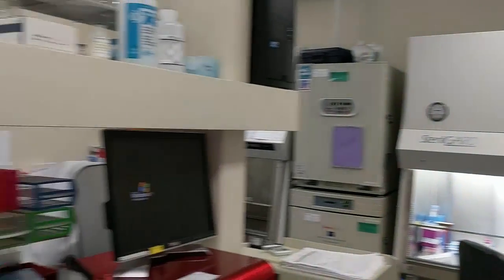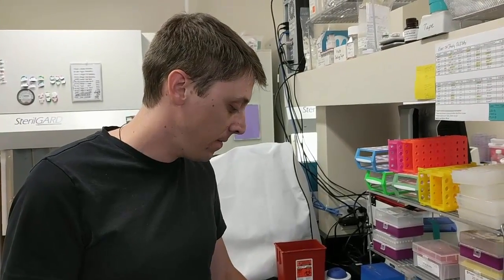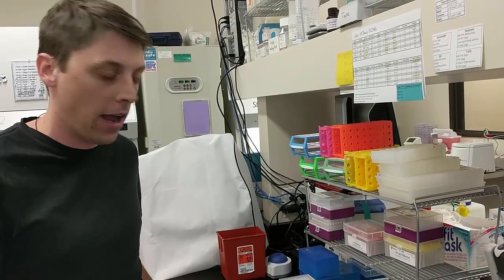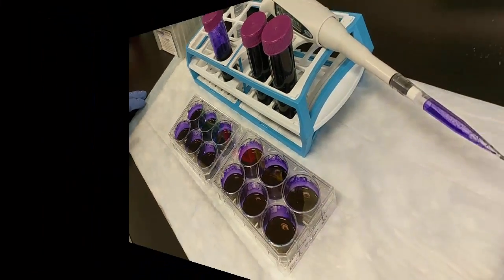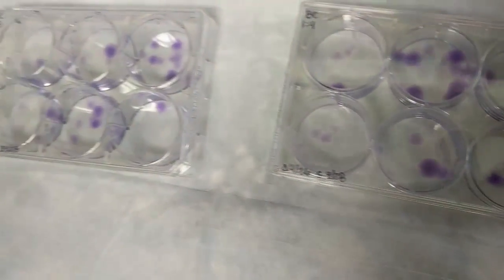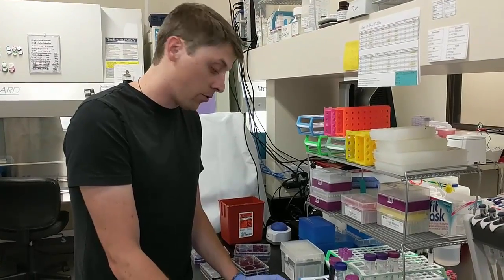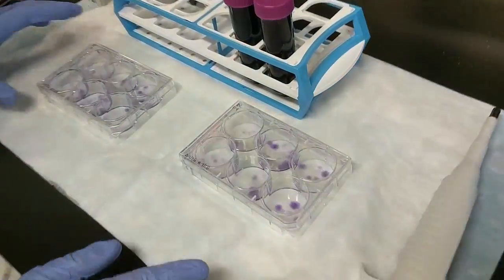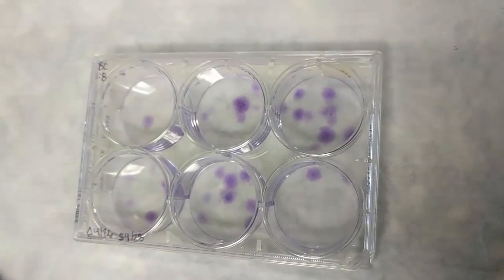What is a CFU?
What exactly is a CFU—and why does it matter? In this video, Dr. Centeno breaks down the meaning of Colony-Forming Units (CFUs) and how they're used to assess stem cell content in tissue samples.

Join Dr. Centeno and research scientist Dustin as they demonstrate how bone marrow concentrate is cultured, stained with crystal violet, and used to reveal visible MSC colonies. You’ll learn how each purple dot represents a colony-forming unit, how scientists measure stem cell density, and why CFU counts provide insight into the original MSC content of a sample.

Dr. Centeno practices at the Centeno-Schultz Clinic and is a leader in the field of interventional orthobiologics, with decades of clinical and laboratory experience.

Centeno-Schultz Clinic
403 Summit Blvd Suite 201
Broomfield, CO 80021

Key Timestamps:
00:01 What is a CFU? Introduction with Dr. Centeno
00:18 Dustin explains the culturing process with bone marrow concentrate
00:30 Staining the plates with crystal violet dye
00:53 Revealing MSC colonies after staining
01:12 Counting CFUs and interpreting stem cell density